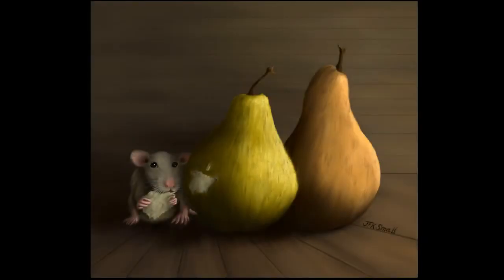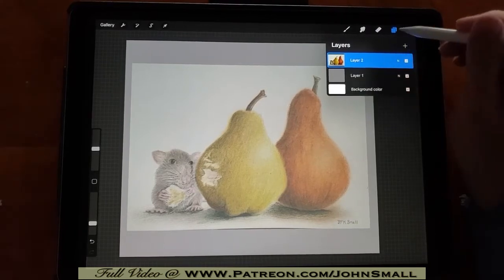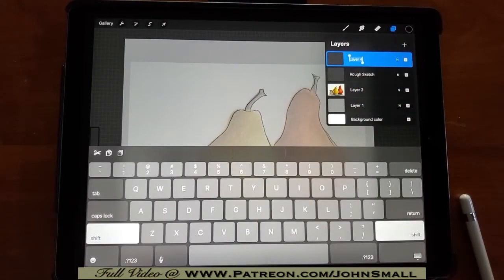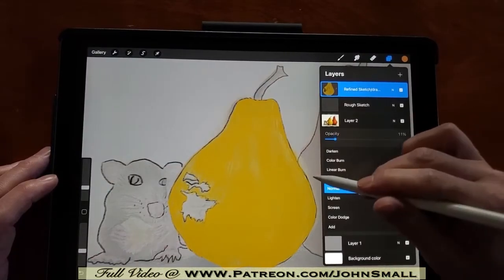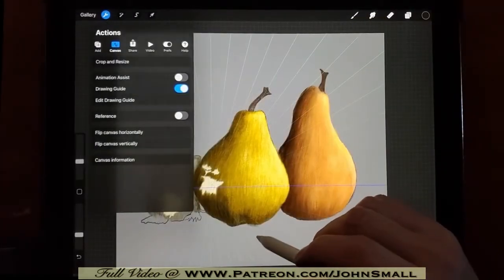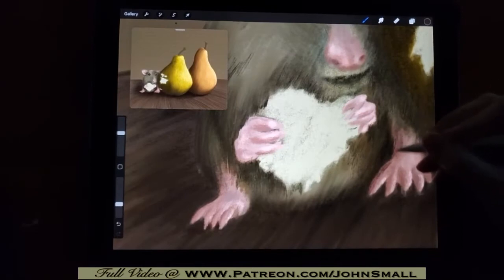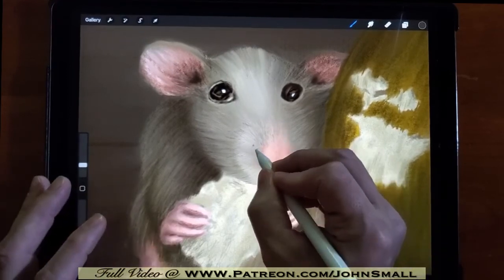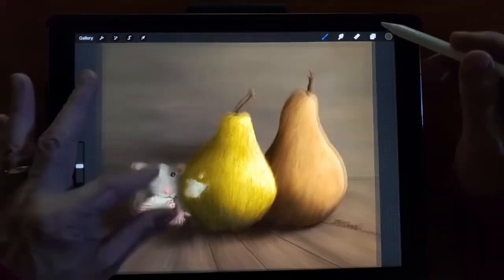Cecil Eating Pears - Mouse & Pears drawn in Procreate on the iPad from original drawing (high speed)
In this video tutorial of the Mouse, "Cecil Eating Pears, I demonstrate how you can take an existing sketch, drawing or painting and easily bring it into on the iPad and redraw/paint and/or modify your drawing from paper into the digital format.
By simply taking a photo of your artwork or importing from an existing file, in this case, a colored pencil illustration I created, bringing it into the application, Procreate on the iPad and redraw/paint and/or modify your drawing from paper into the digital format. In Procreate, Ill add shading, highlights and details in the pears and areas of fur to Cecil the mouse, This tutorial is just right for anyone wanting to create digital art, especially from one of your existing drawings or illustrations.